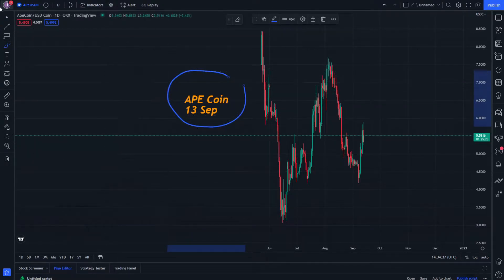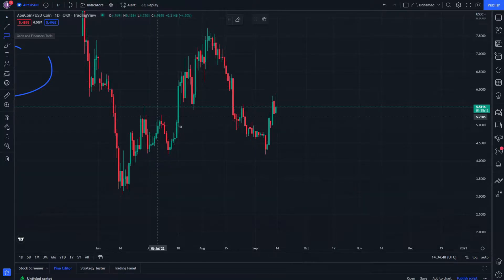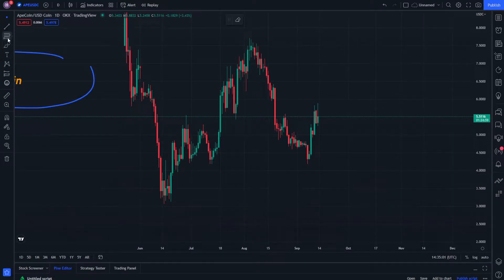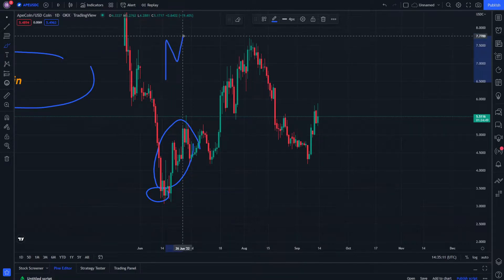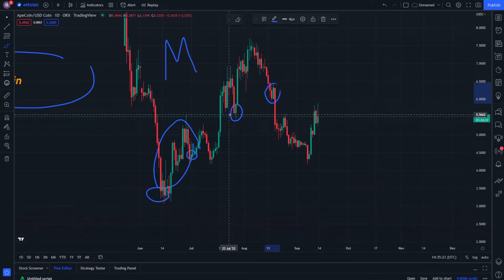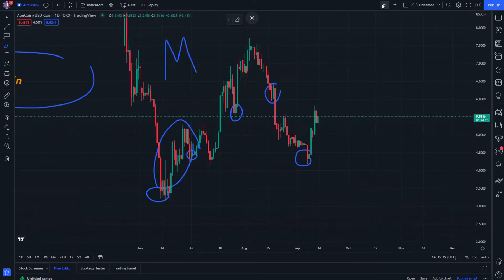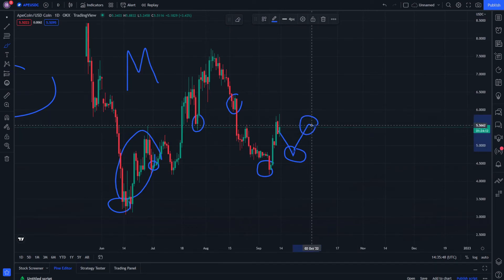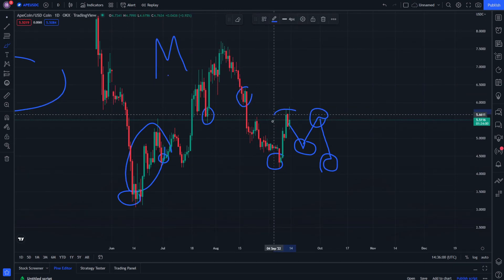APE Coin Technical analysis 13 September - APE Crypto News Today and Its Price Prediction